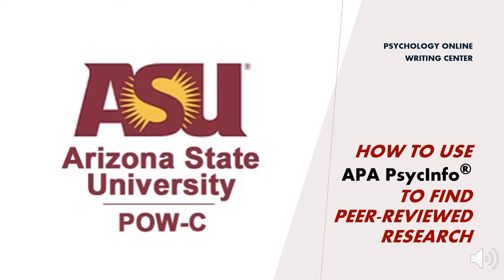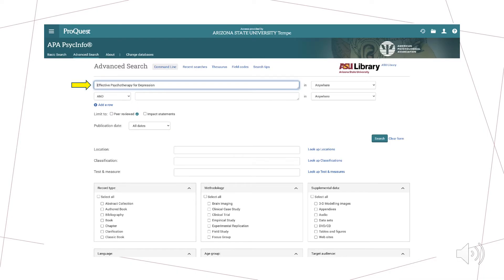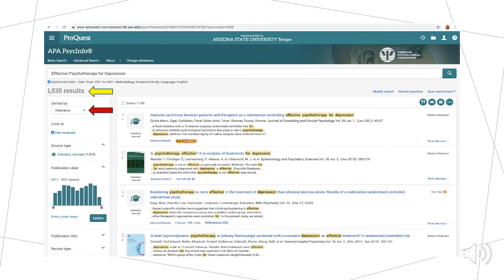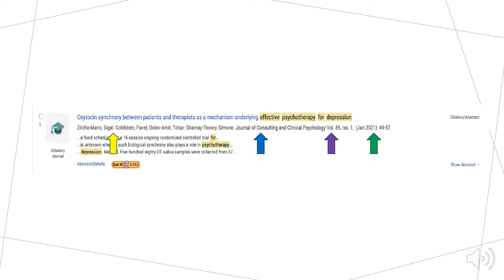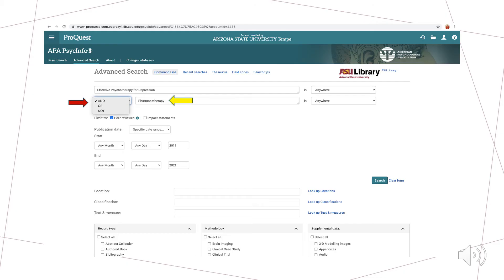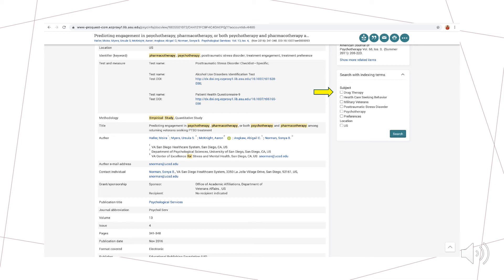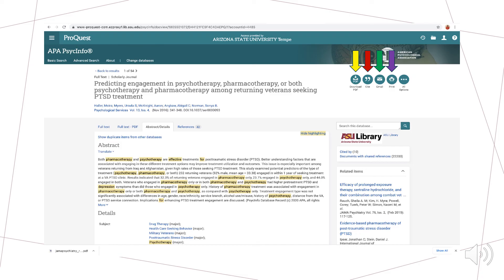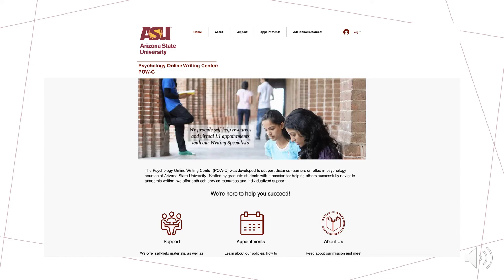How to use APA PsycInfo® to find peer-reviewed research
From the ASU Psychology Online Writing Center, the POW-C